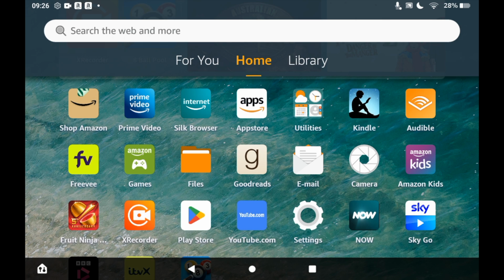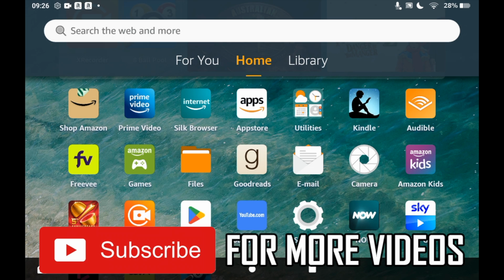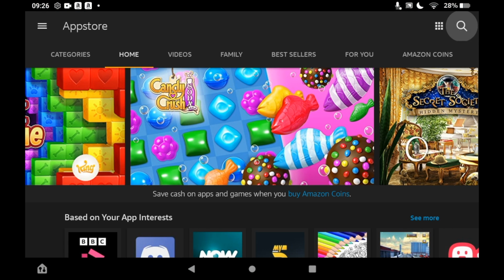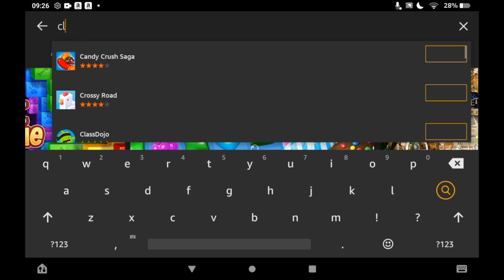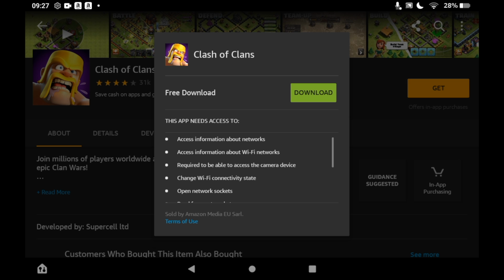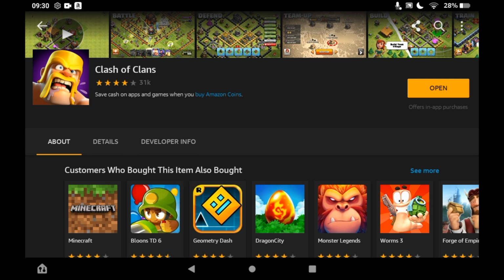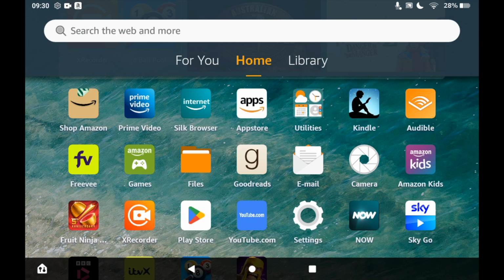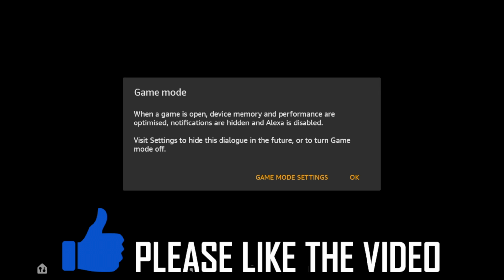How to Download Clash of Clans on Amazon Fire Tablet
How to Download Clash of Clans on Amazon Fire Tablet. Step-by-step instructions on how to install clash of clans on your amazon tablet. This tutorial shows you can get and use the clash of clans game app on any version of the amazon fire tablet in 2023.